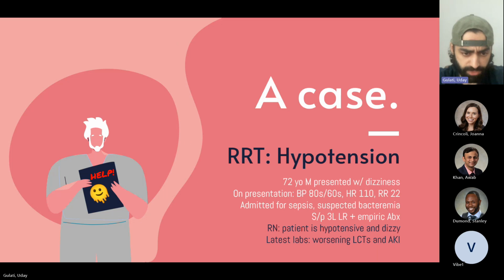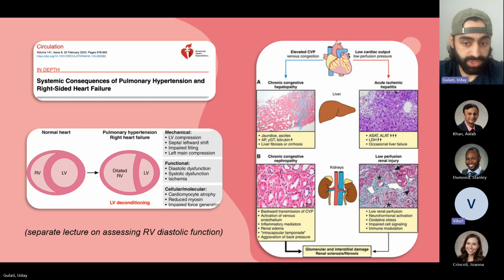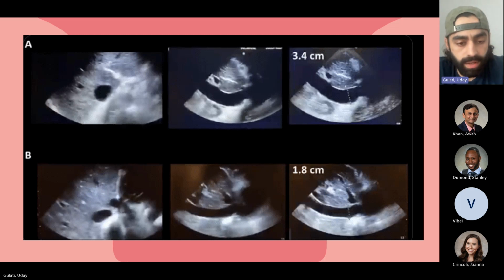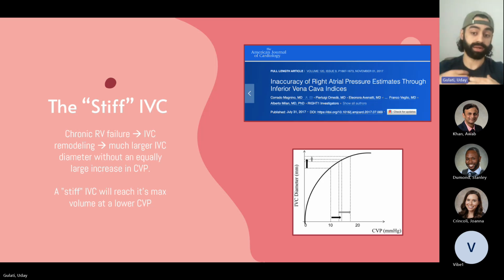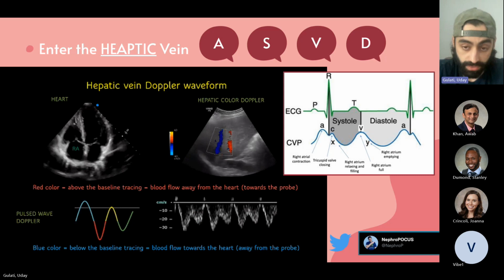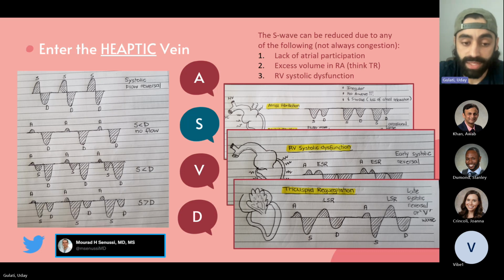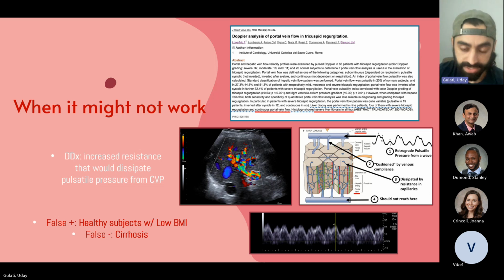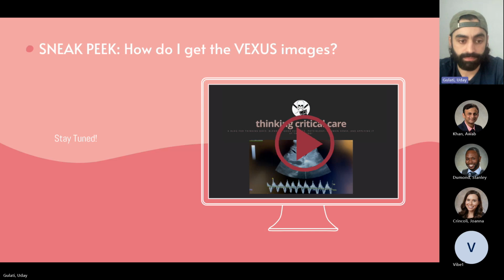POCUS - Venous Congestion & VEXUS - Gulati